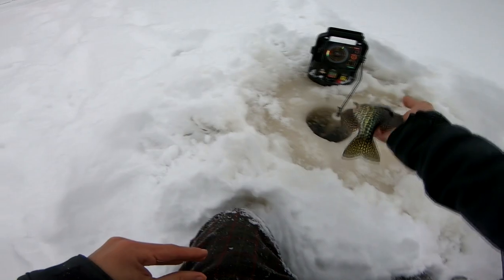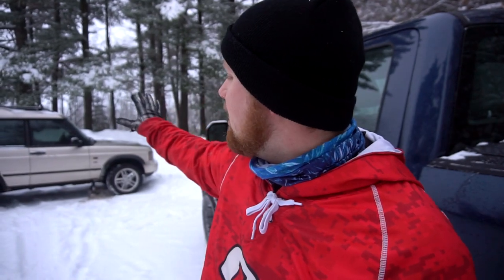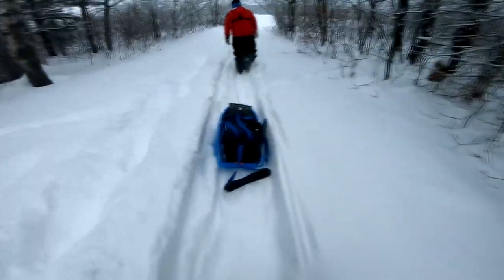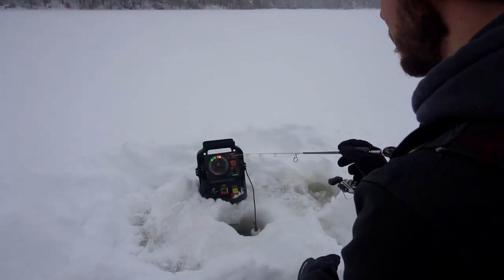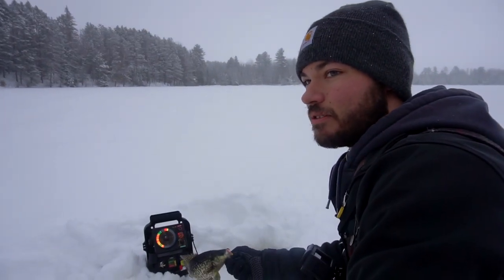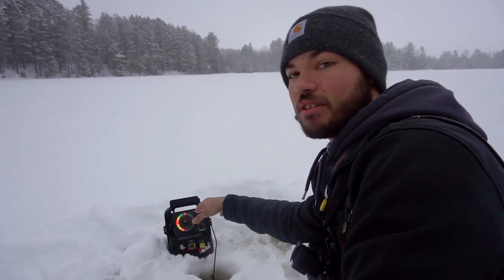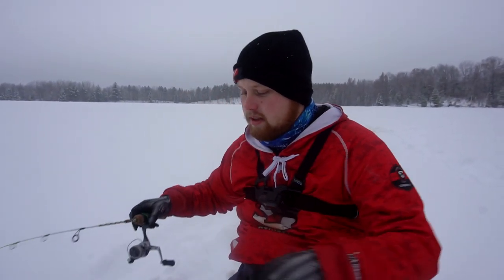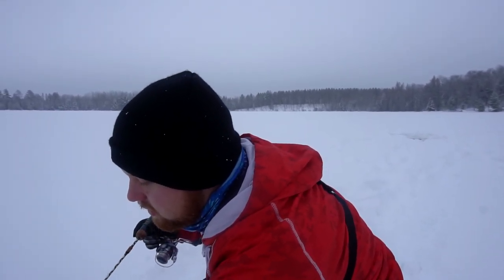Flasher vs. No Flasher Ice Fishing CHALLENGE! (Big Crappies)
Do you need to have a flasher to catch fish? Absolutely not. Does it help? For sure YES. If you guys are able to get a flasher definitely do it, its worth the money.

» Sony a6300

» Sony a6000

» Camera Mic